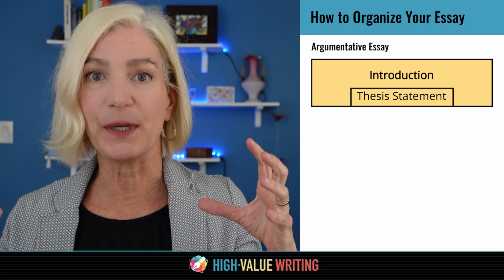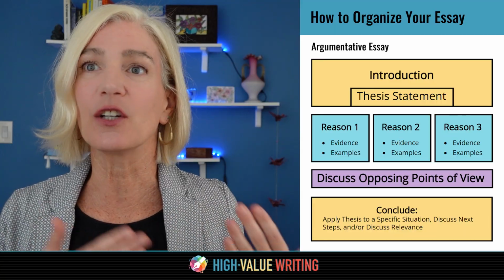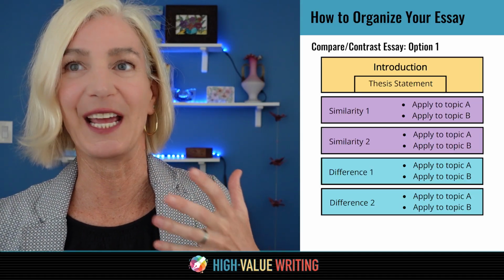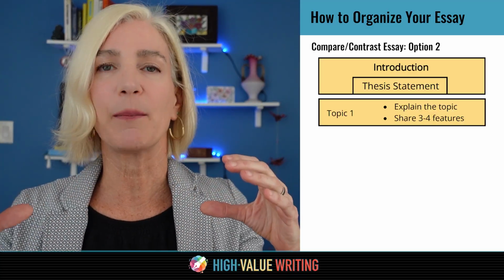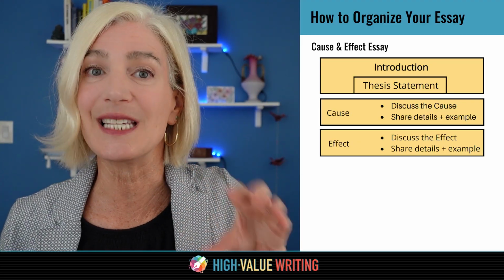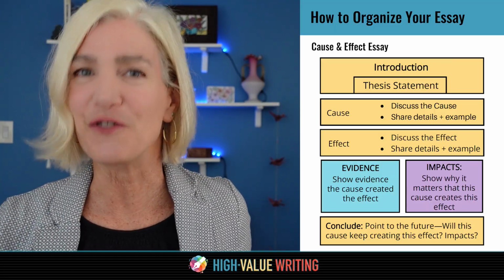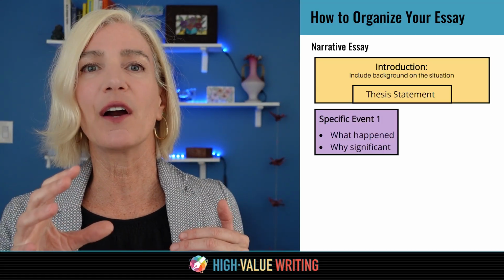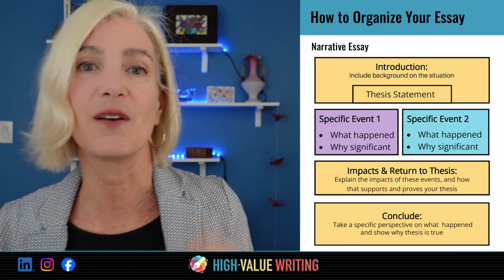5 Essay Outlines That Actually Work | Argumentative, Compare/Contrast & More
Organizing your thoughts can be one of the hardest parts of writing a good essay. In addition to making your point and providing evidence and examples, you’ll need to keep it all logical and orderly for your reader. That’s where outlines and templates can be helpful! This video shares 5 organizational outlines or templates for writing argumentative, compare and contrast, cause and effect, and narrative essays. You can use these outlines to create your essay plan and keep everything organized. You’ll also get examples of how different thesis statements can impact order.

VIDEO CHAPTERS:
00:00 - Intro
00:40 - Argumentative Essay
02:22 - Compare/Contrast Essay, Option 1
03:39 - Compare/Contrast Essay, Option 2
04:45 - Cause & Effect Essay
06:13 - Narrative Essay